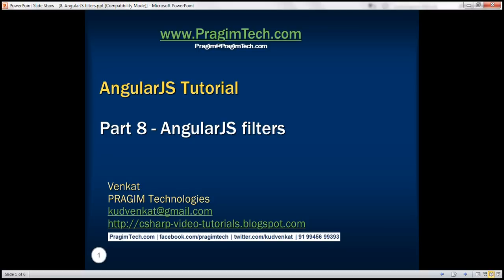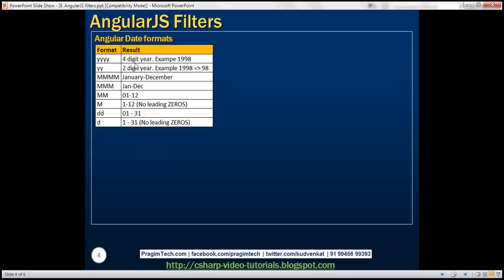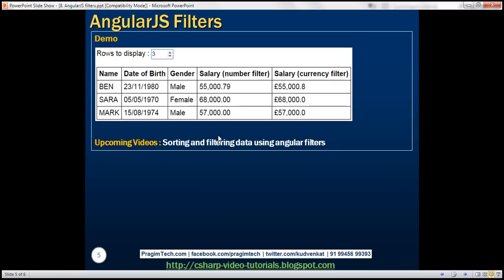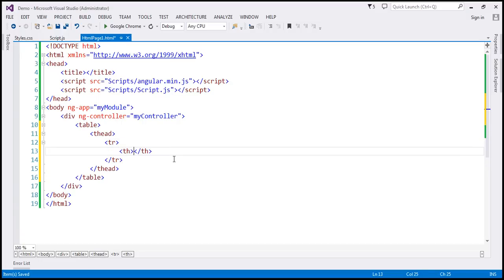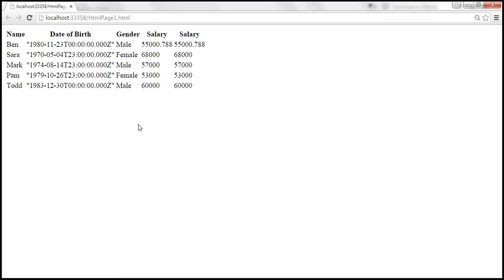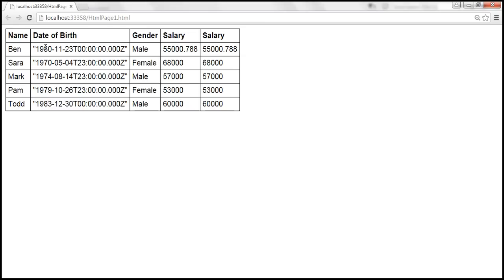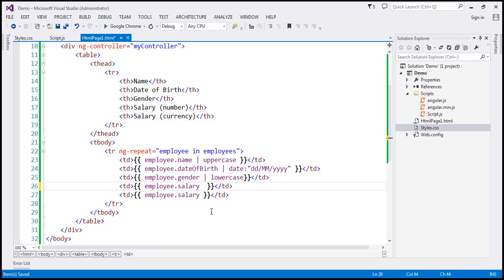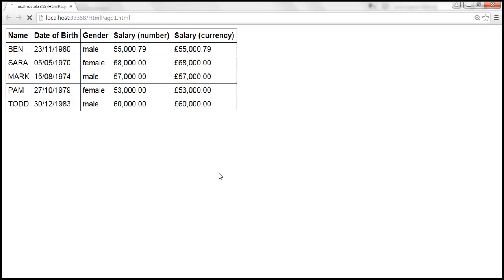AngularJS filters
angularjs filters example
angularjs currency filter example
angularjs number filter example
angularjs date format example
angularjs limitto filter example

In this video we will discuss filters in AngularJS

Filters in angular can do 3 different things
Format data
Sort data
Filter data

Filters can be used with a binding expression or a directive

To apply a filter use pipe (|) character

Syntax : {{ expression | filterName:parameter }}

Angular filters for formatting data
lowercase - Formats all characters to lowercase
uppercase - Formats all characters to uppercase
number - Formats a number as text. Includes comma as thousands separator and the number of decimal places can be specified
currency - Formats a number as a currency. $ is default. Custom currency and decimal places can be specified
date - Formats date to a string based on the requested format

Angular Date formats
Format Result
yyyy 4 digit year. Exampe 1998
yy 2 digit year. Example 1998 = 98
MMMM January-December
MMM Jan-Dec
MM 01-12
M 1-12 (No leading ZEROS)
dd 01 - 31
d 1 - 31 (No leading ZEROS)

limitTo filter : Can be used to limit the number of rows or characters in a string.

Syntax : {{ expression | limitTo : limit : begin}}

Upcoming videos : Sorting and filtering data using angular filters